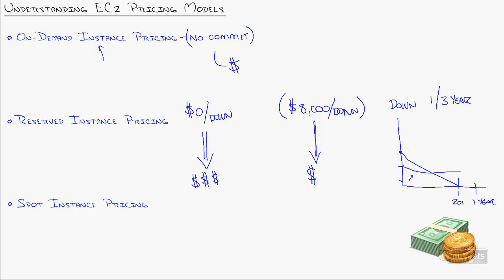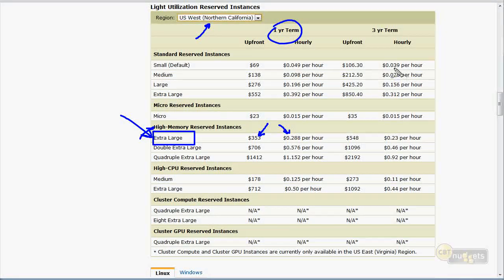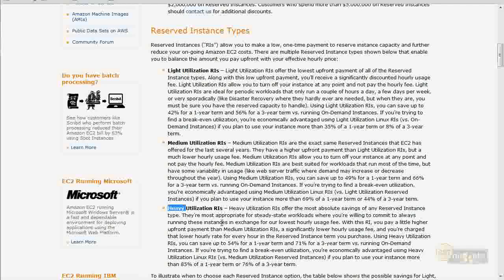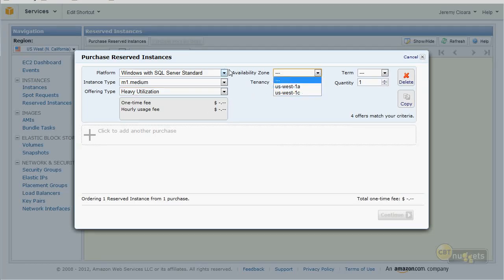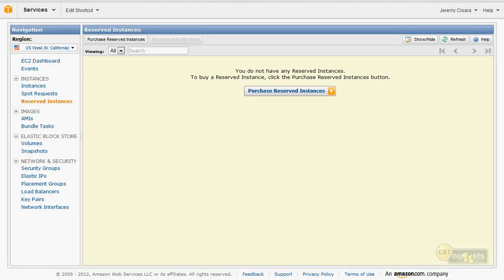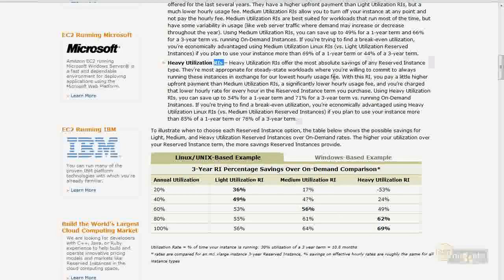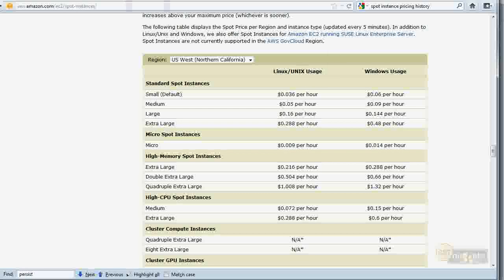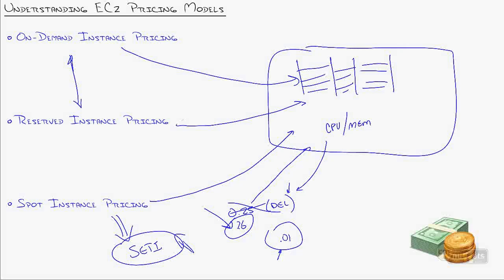05 EC2 Creating an EC2 Instance Pricing